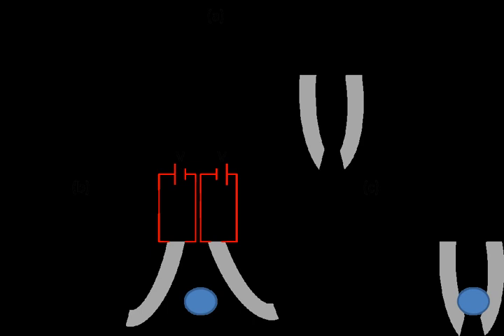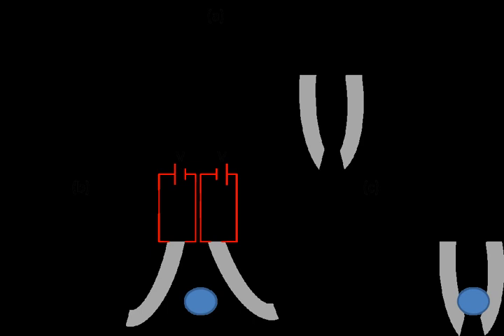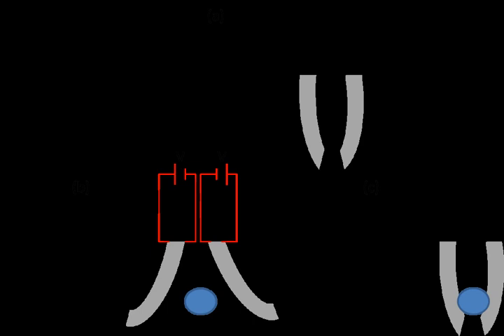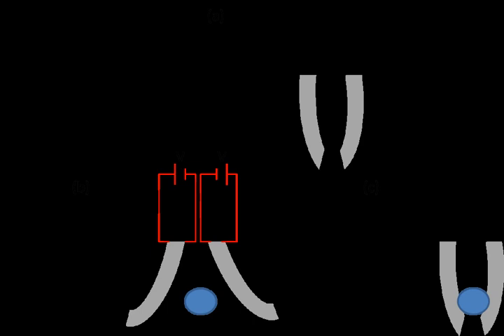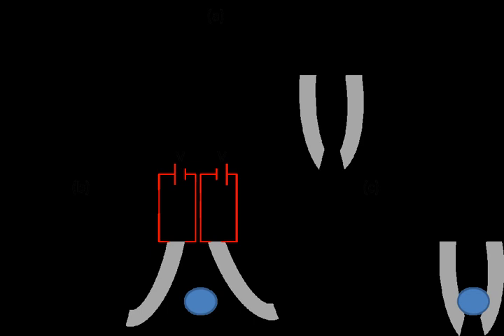Electroactive polymers | Wikipedia audio article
00:01:12 1 History
00:06:26 2 Types
00:06:46 2.1 Dielectric
00:07:51 2.1.1 Ferroelectric polymers
00:08:36 2.1.2 Electrostrictive graft polymers
00:09:31 2.1.3 Liquid crystalline polymers
00:10:32 2.2 Ionic
00:11:43 2.2.1 Electrorheological fluid
00:12:24 2.2.2 Ionic polymer-metal composite
00:13:32 2.2.3 Stimuli-responsive gels
00:14:53 3 Comparison of dielectric and ionic EAPs
00:16:11 4 Characterization
00:16:37 4.1 Stress–strain curve
00:17:25 4.2 Dynamic mechanical thermal analysis (DMTA)
00:18:37 4.3 Dielectric thermal analysis (DETA)
00:19:34 5 Applications
00:20:11 5.1 Artificial muscles
00:20:44 5.2 Tactile displays
00:22:32 5.3 Microfluidics
00:25:53 6 Future directions
00:27:26 7 See also

- Socrates

SUMMARY
Electroactive polymers, or EAPs, are polymers that exhibit a change in size or shape when stimulated by an electric field. The most common applications of this type of material are in actuators and sensors. A typical characteristic property of an EAP is that they will undergo a large amount of deformation while sustaining large forces.
The majority of historic actuators are made of ceramic piezoelectric materials. While these materials are able to withstand large forces, they commonly will only deform a fraction of a percent. In the late 1990s, it has been demonstrated that some EAPs can exhibit up to a 380% strain, which is much more than any ceramic actuator. One of the most common applications for EAPs is in the field of robotics in the development of artificial muscles; thus, an electroactive polymer is often referred to as an artificial muscle.